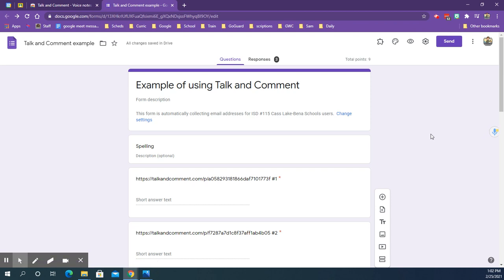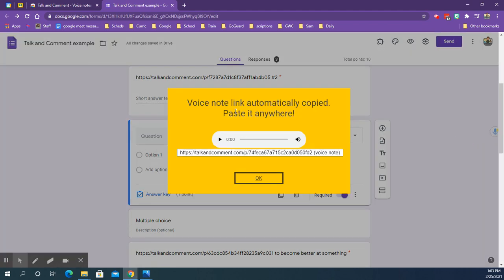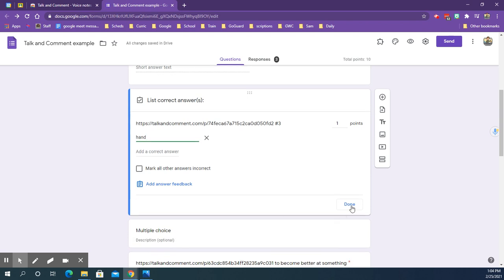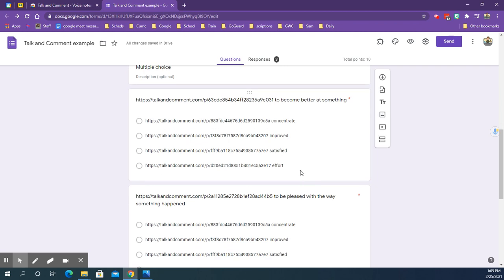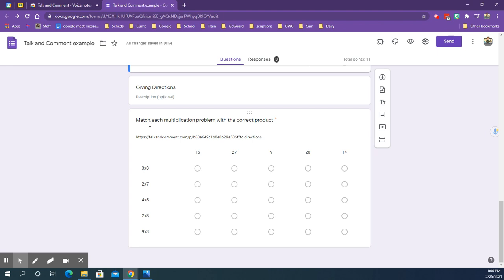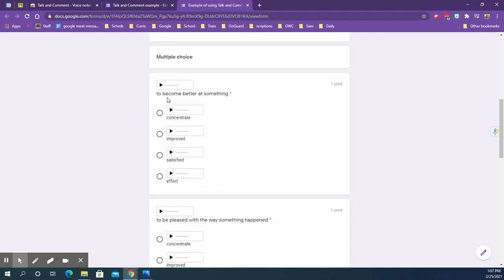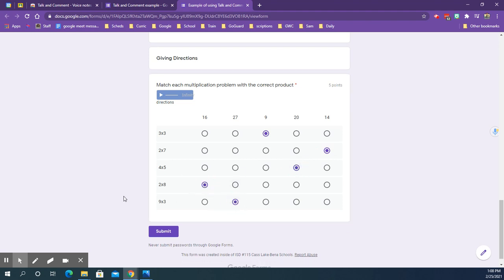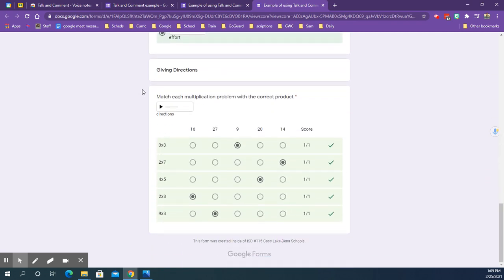Audio clips in Google Forms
Use the Talk and Comment extension to add short audio clips to google forms. This helps with spelling tests and also for struggling readers.